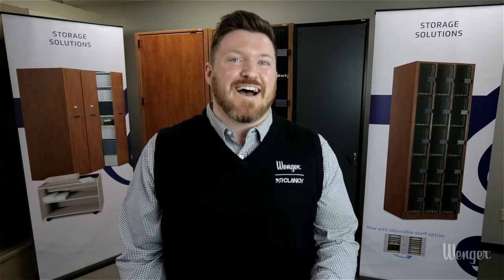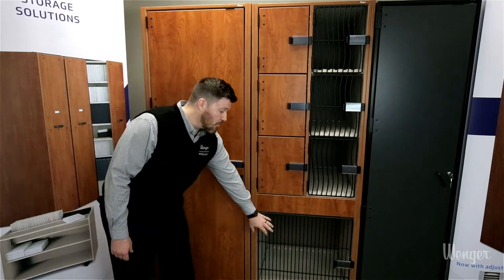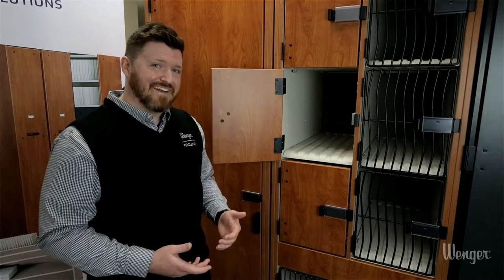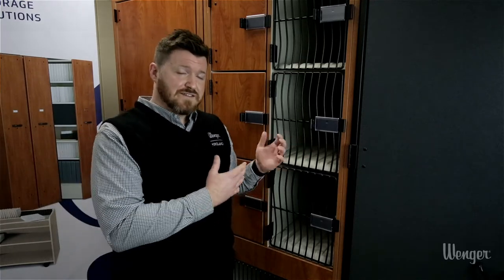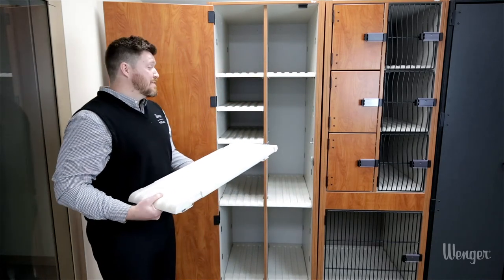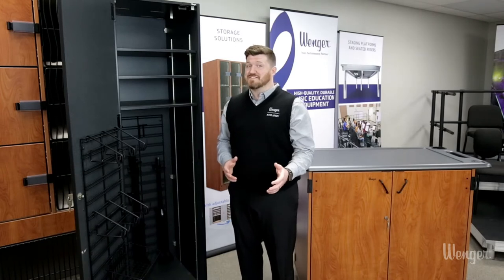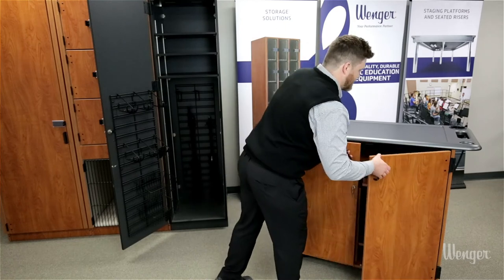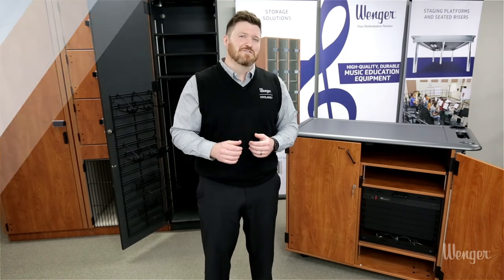Storage Solutions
Wenger storage for instruments, garments and athletics are built to last.
Mobile or fixed, large or small, you'll find exactly the solution you need.